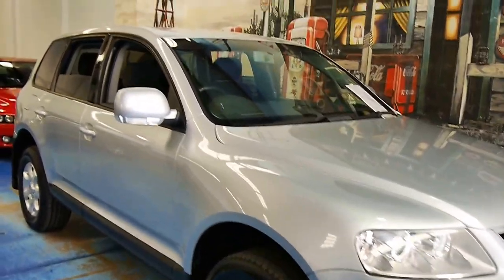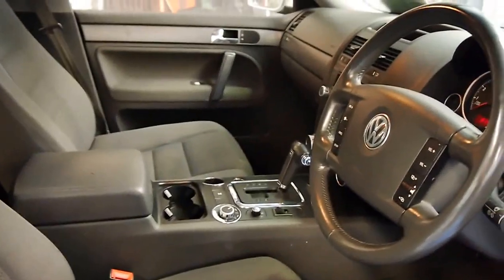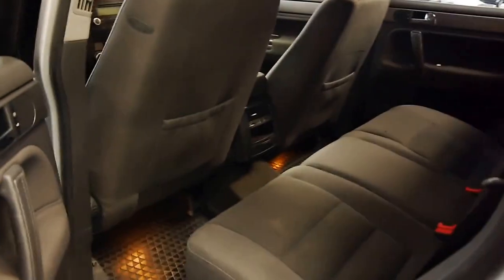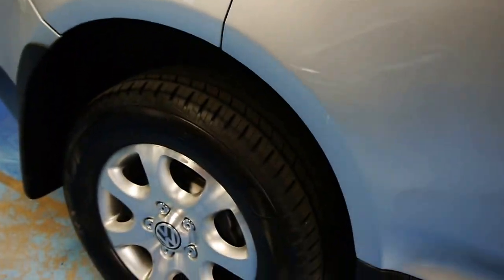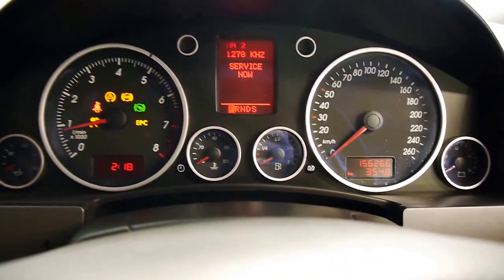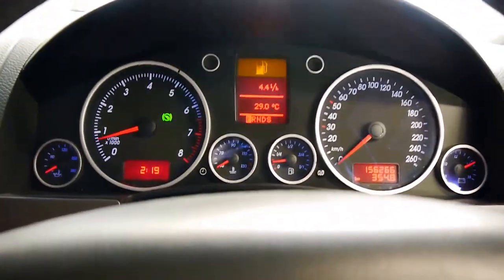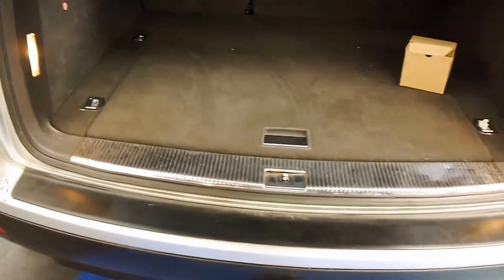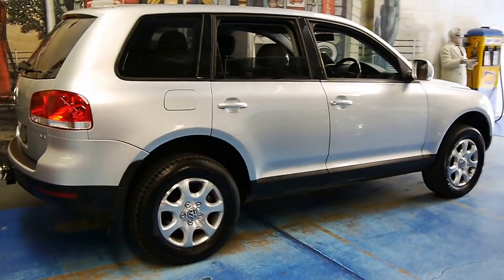2004 Volkswagen Touareg Luxury 4WD